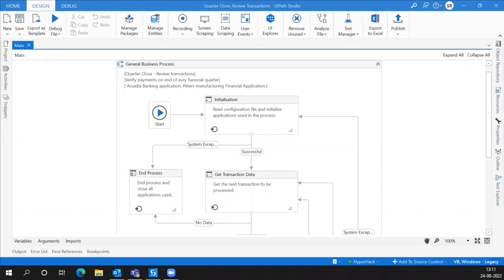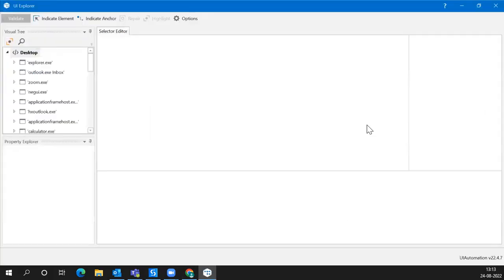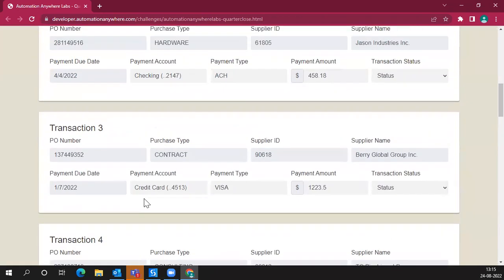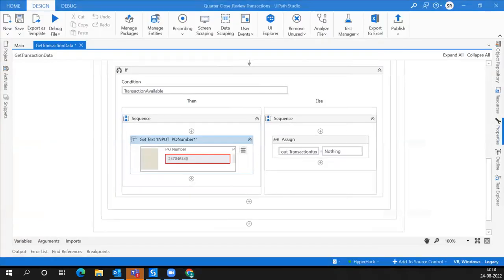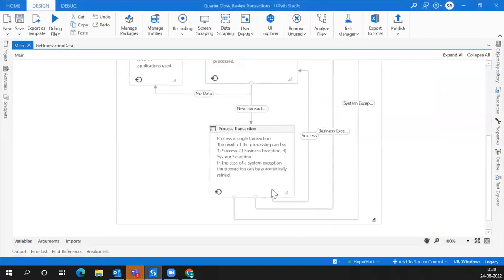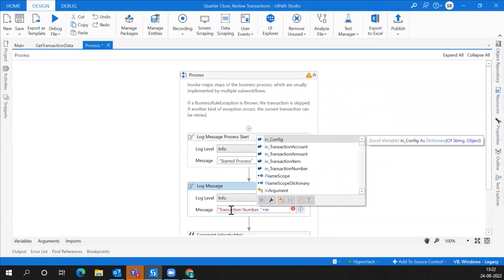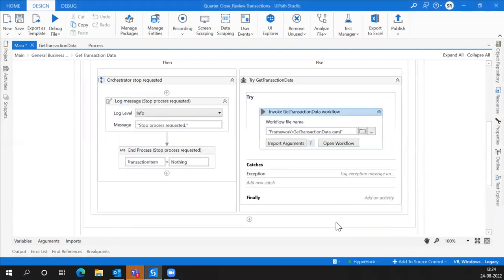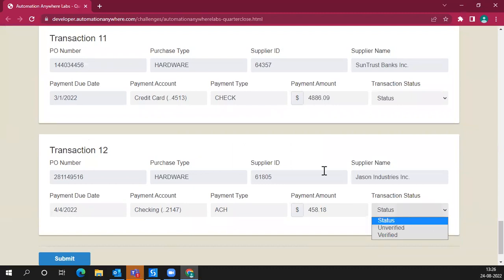Realtime Use case Quarter Close - Review Transactions (Develop Get Transaction Data state)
In this video we will be Develop Get Transaction Data state without Orchestrator Queues.